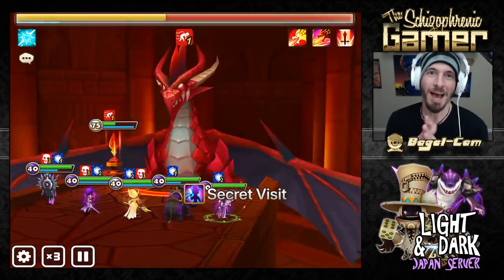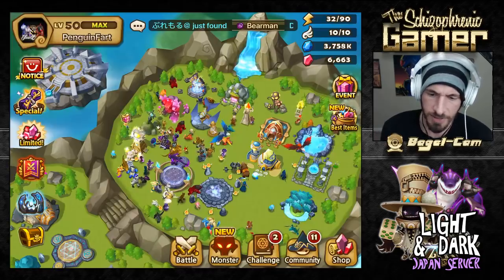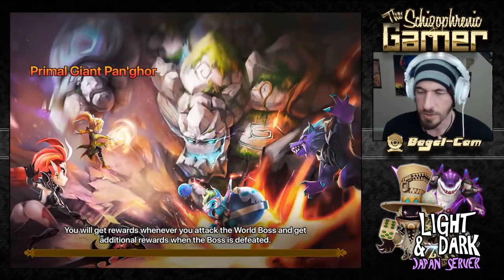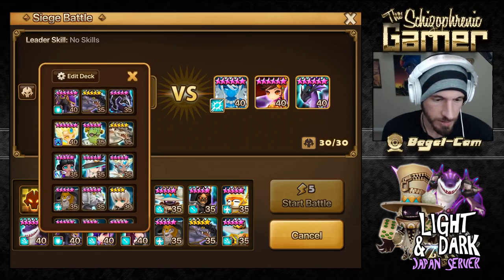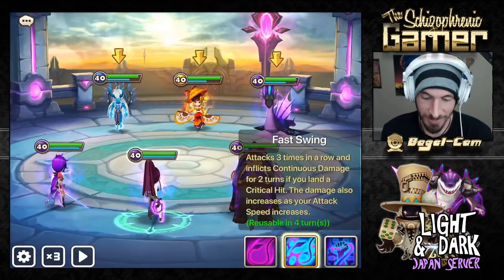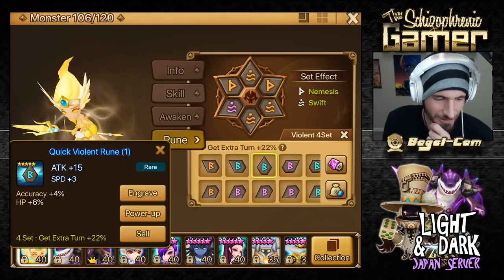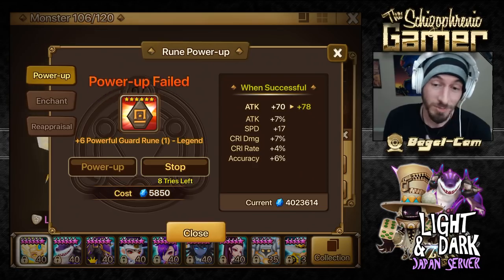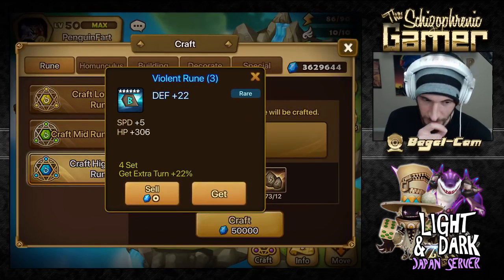SUMMONERS WAR : Light/Dark Only! - Episode TwentyOne - Dragons B10 Cleared!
Japan server account, only light & dark monsters.